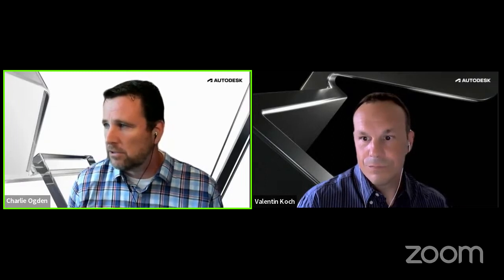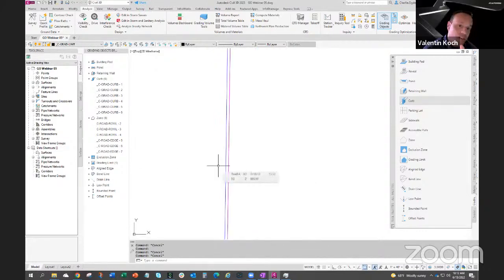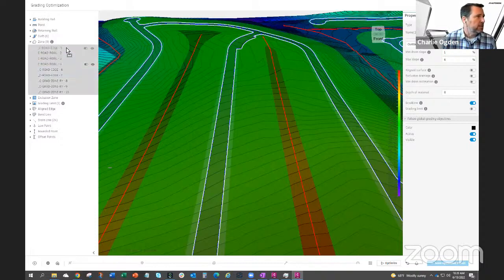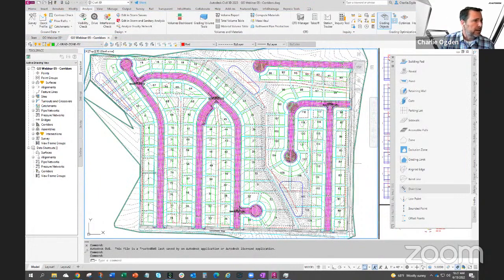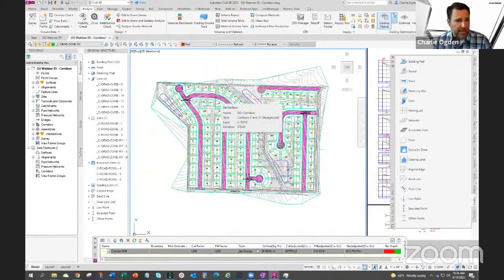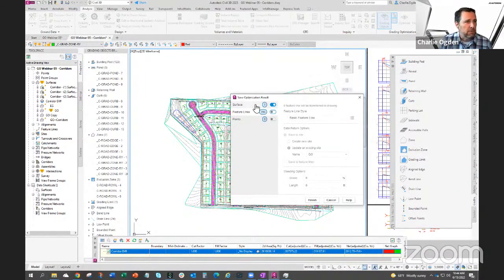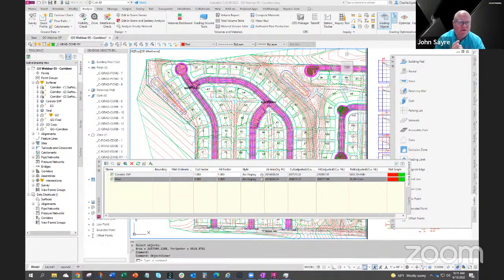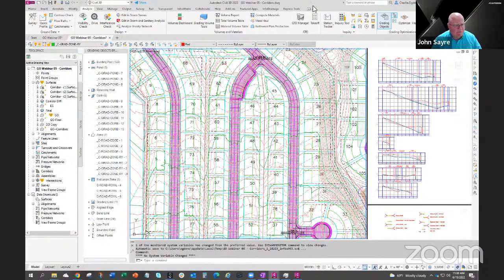Grading Optimization LIVE Part 5 Subdivision Grading